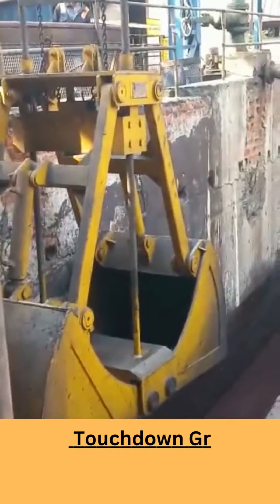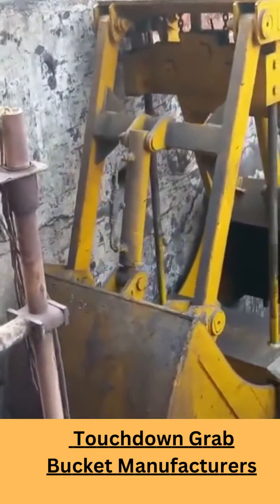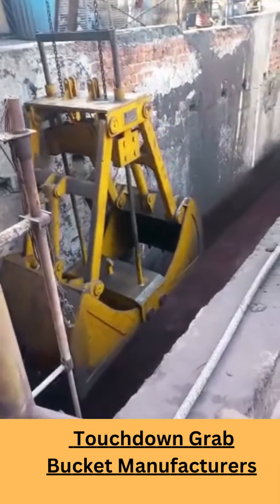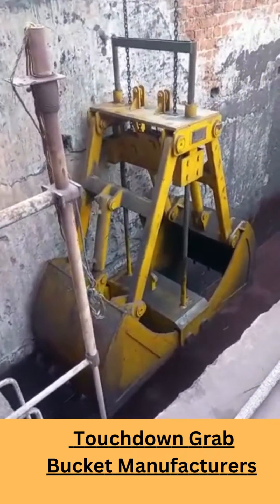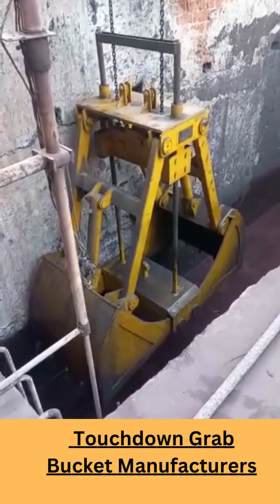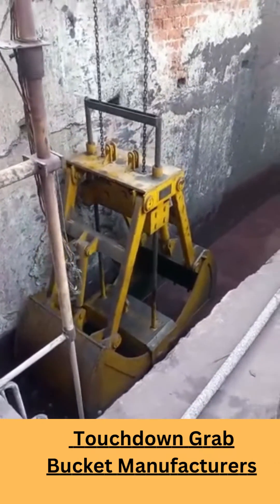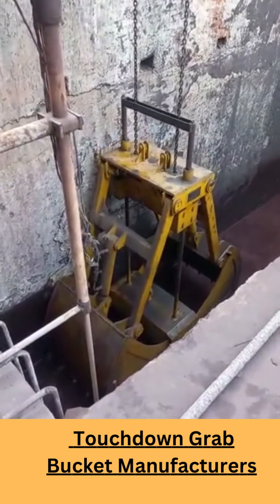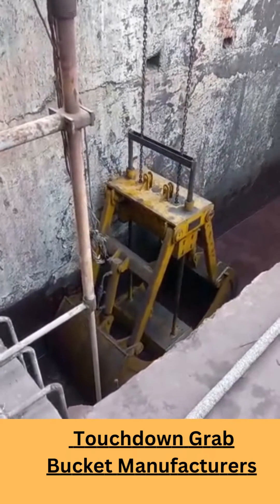Touchdown Clamshell Grab Bucket Manufacturers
Single Rope Touchdown Grab Bucket Manufacturers in India. Let us know your requirements. We ensure best quality grab bucket delivery.